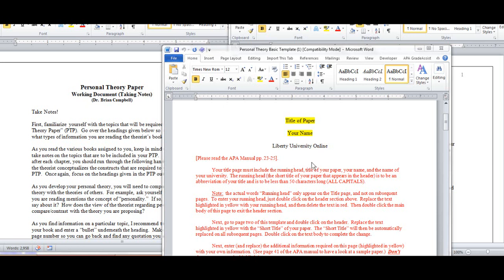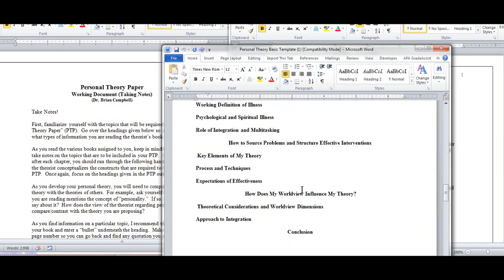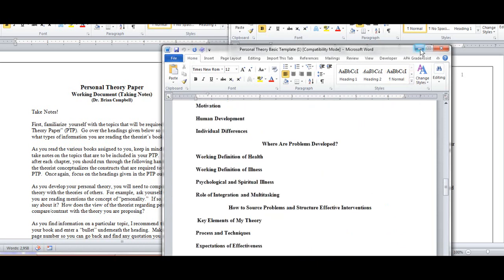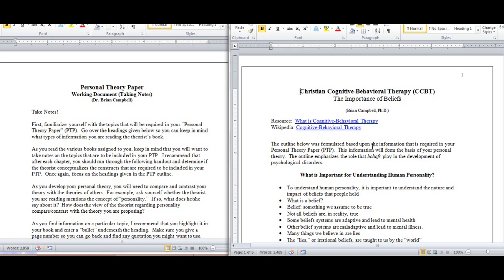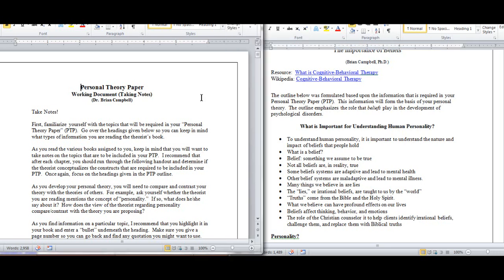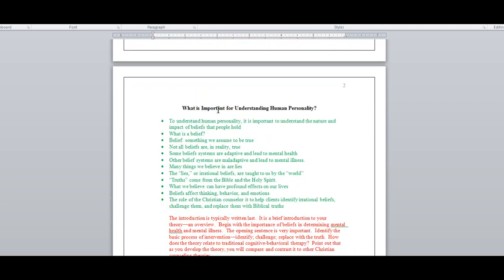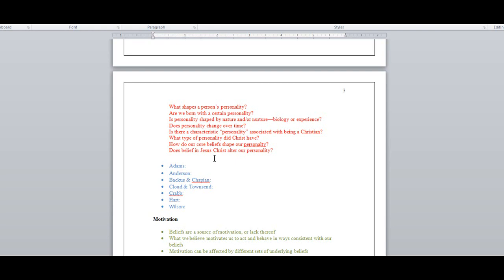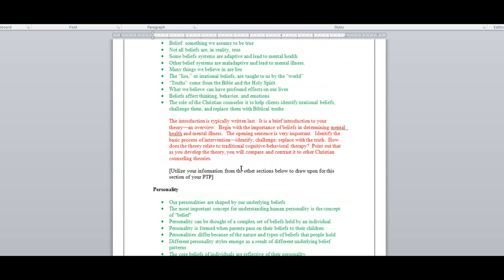Personal Theory Paper Overview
Dr. Campbell provides an overview of the Personal Theory Paper required for COUN 507.